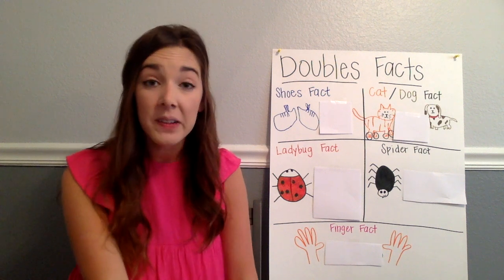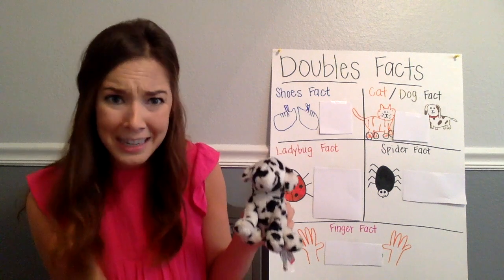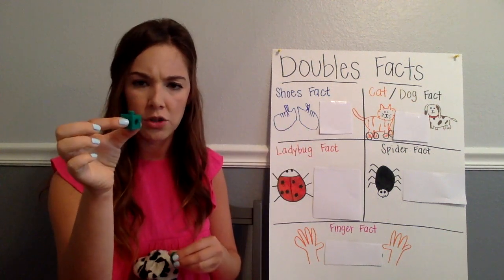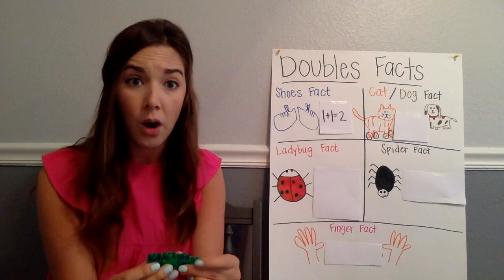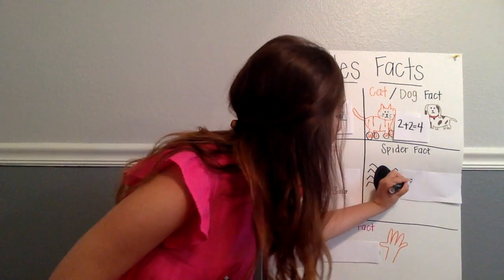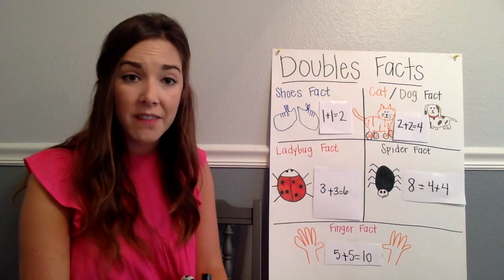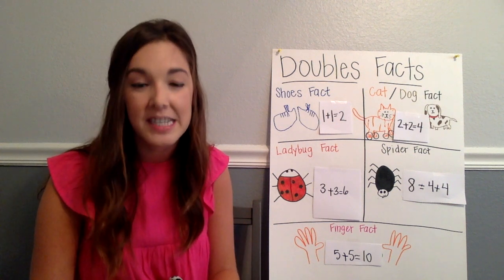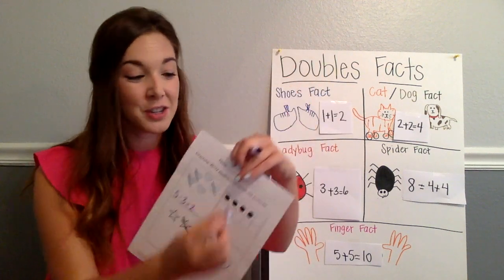Math Lesson Week 10 Tuesday